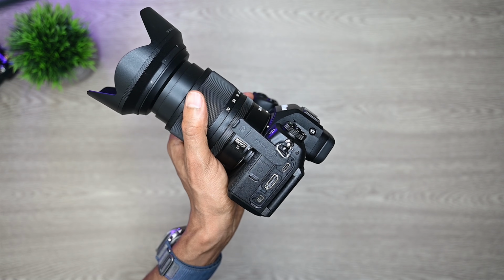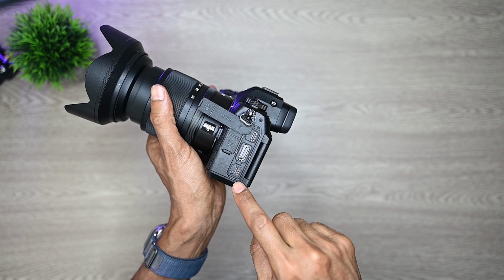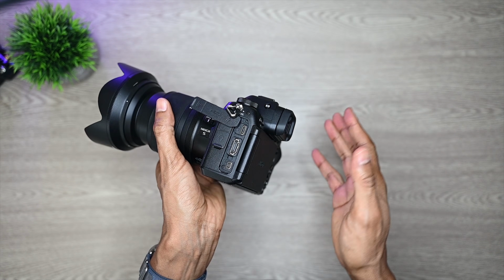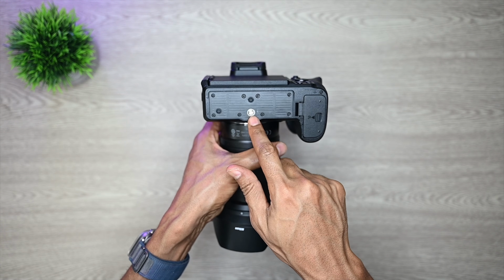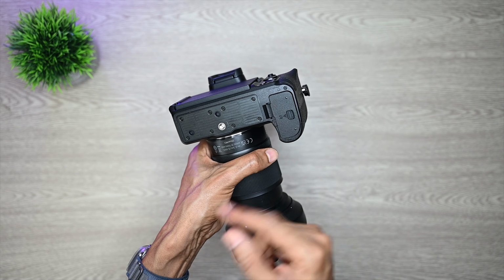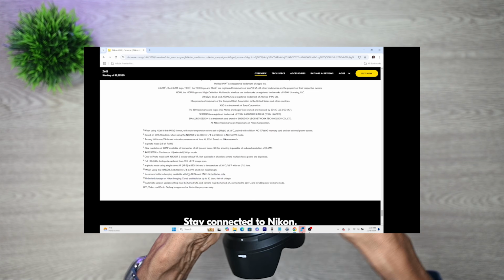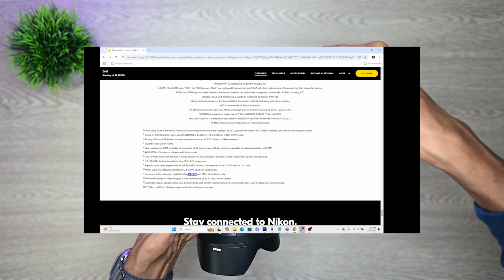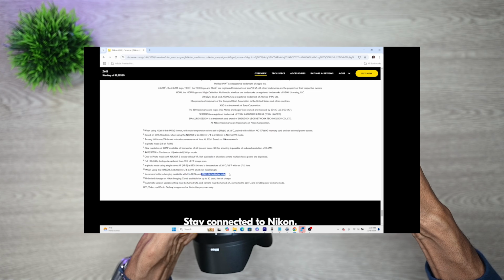Nikon Z 6 III - Unboxing and overview